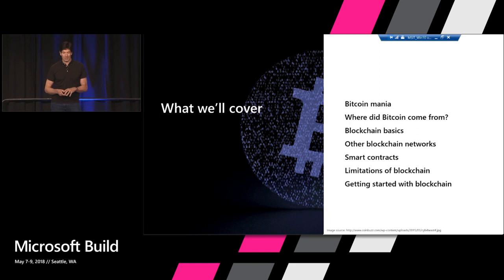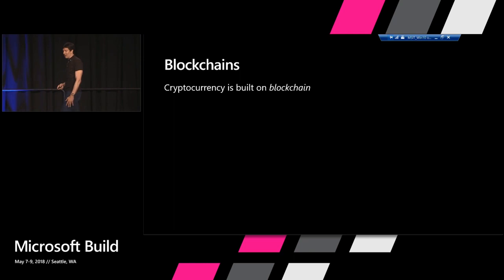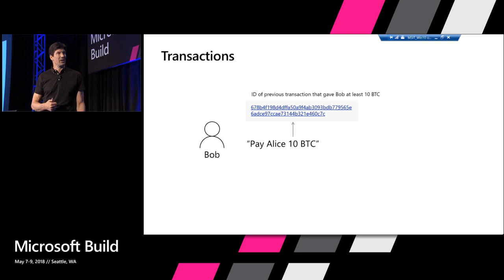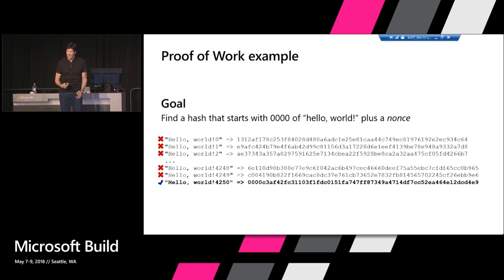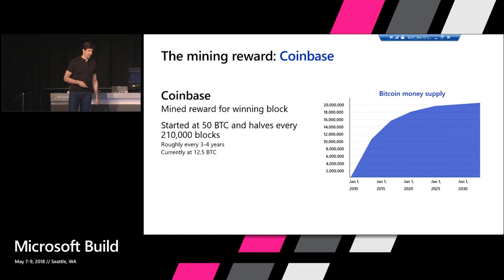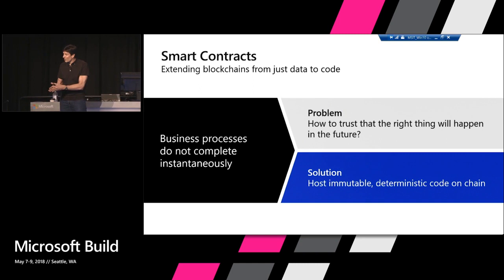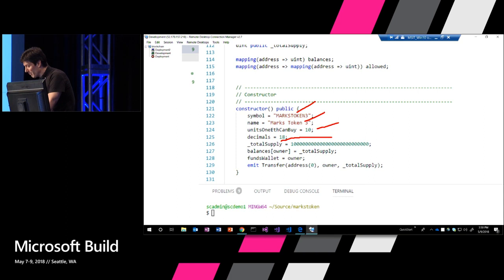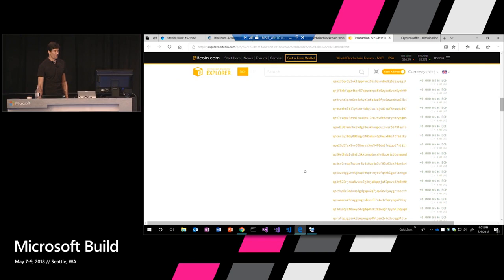Microsoft Build 2018 An Introduction to Blockchain with Mark Russinovich